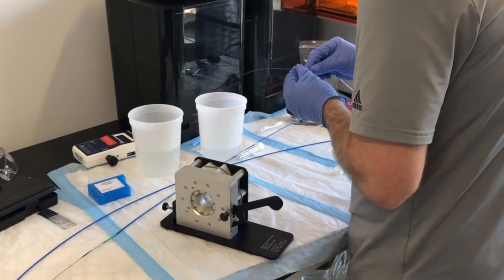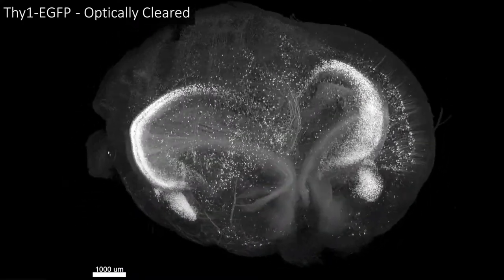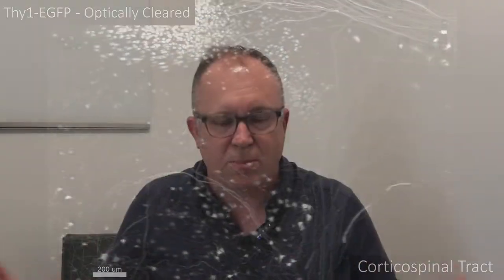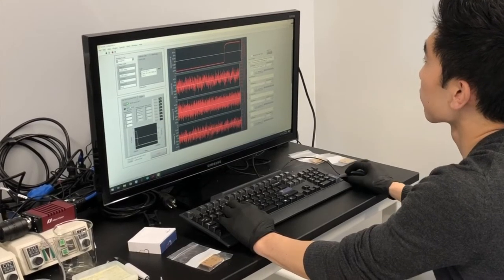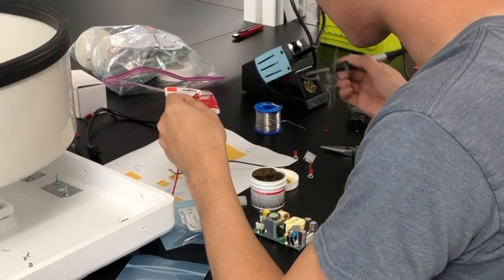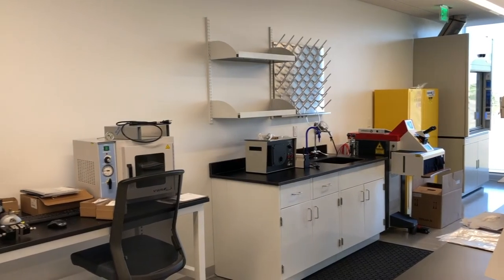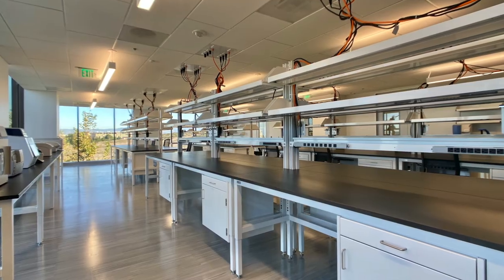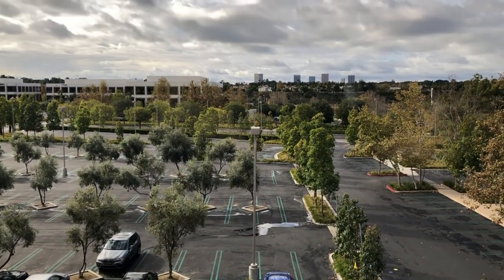University Lab Partners - Resident Spotlight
Meet ULP's Resident companies as of February 28, 2020!

University Lab Partners is a non-profit, independent, wet lab incubator located in UCI Research Park. ULP provides the benefits of a professionally managed and equipped wet-lab infrastructure along with the benefits of peer-to-peer interactions among a biomedical focused entrepreneurial community. ULP offers exceptional value to entrepreneurs looking to launch and grow their business in the biomedical industry with no IP or equity claims.